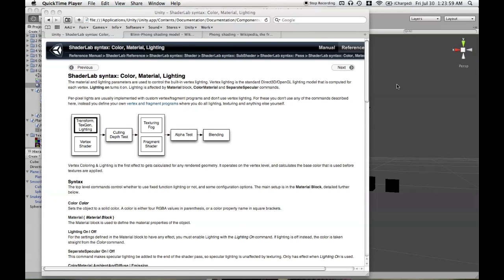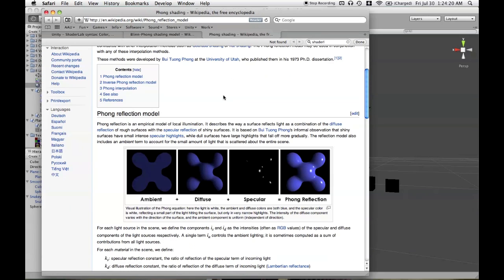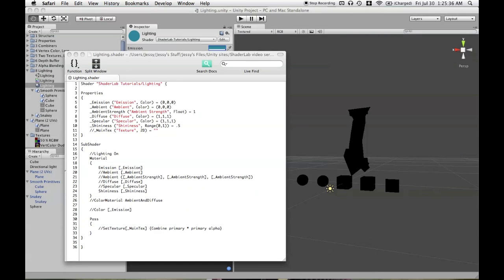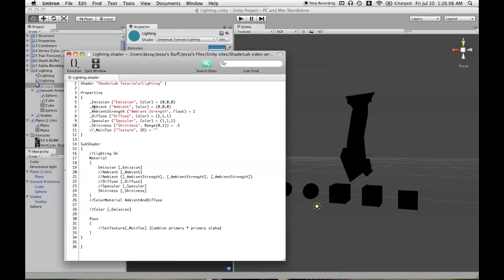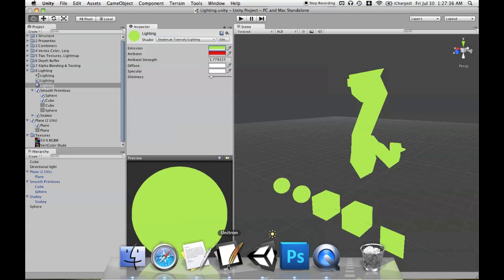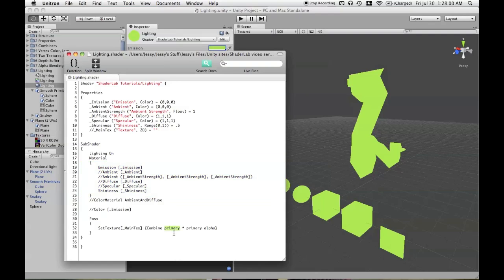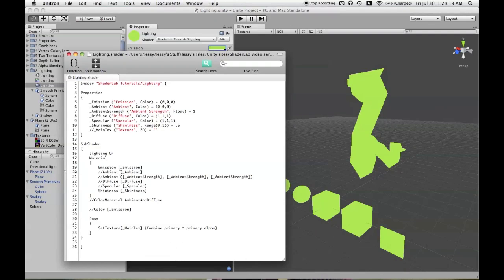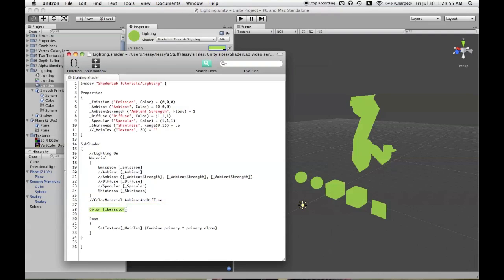Unity iOS ShaderLab - Tutorial 8-1 (Emissive Light)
Emissive lighting.